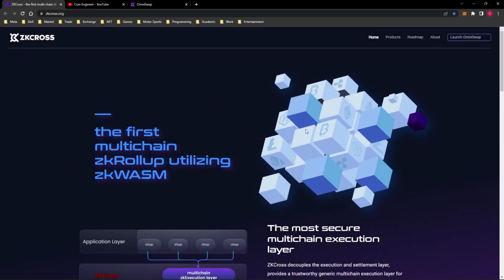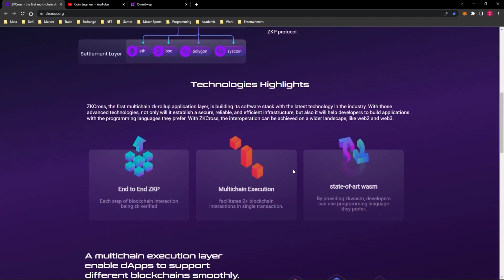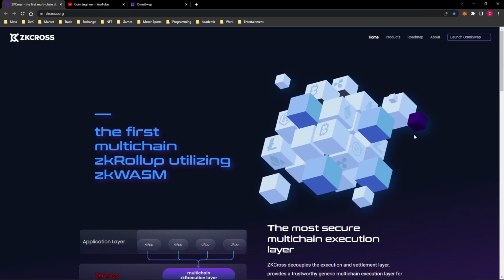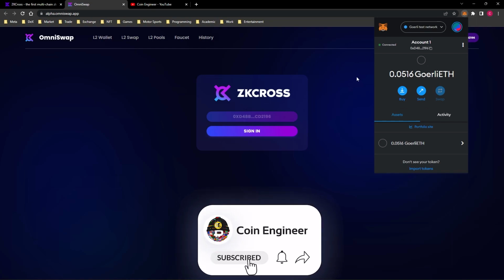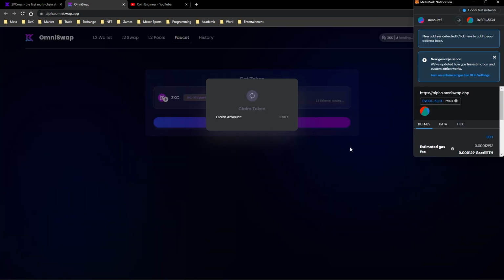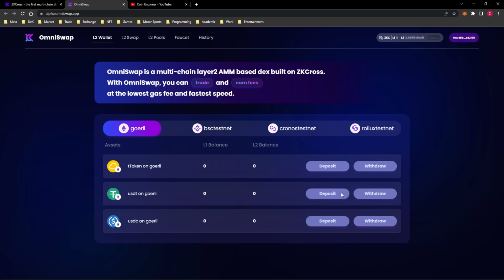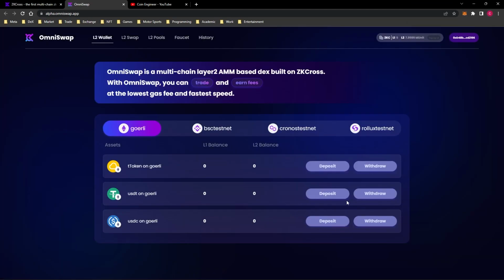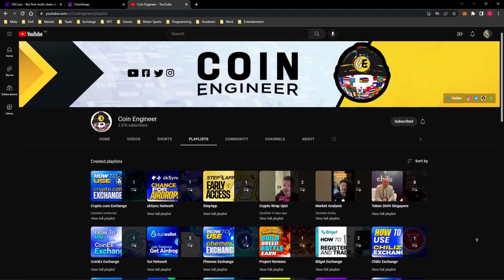ZKCROSS | OMNISWAP | POSSIBLE AIRDROP🔥